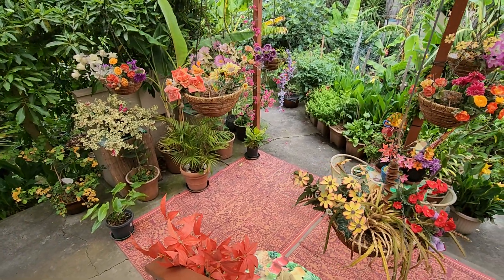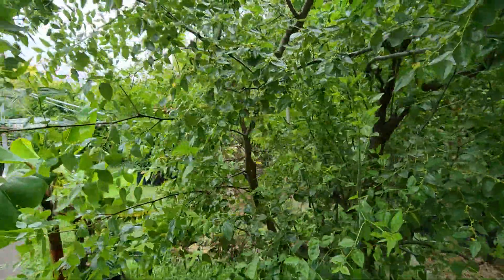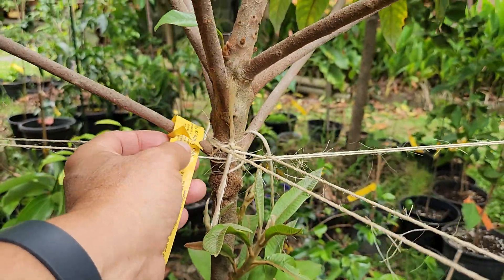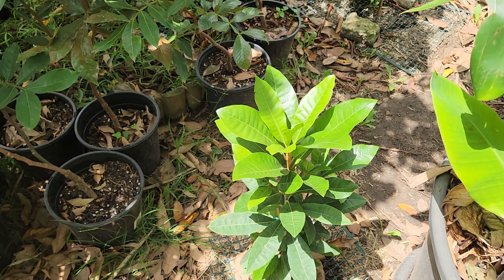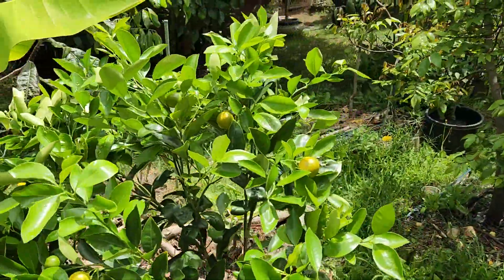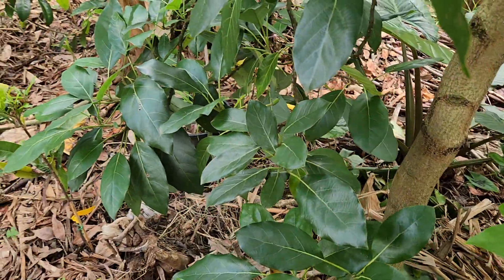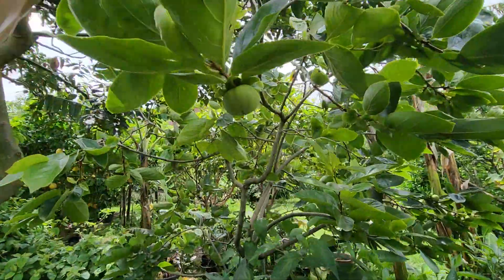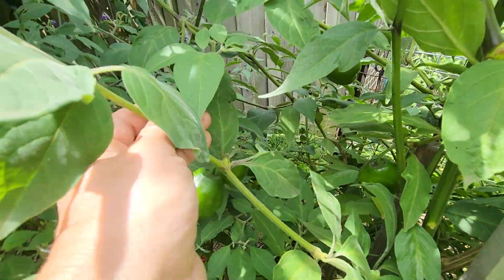Early Summer Tropical Garden Update - Back Yard Pt 1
I accidentally stopped recording, to be continued in this follow up video.